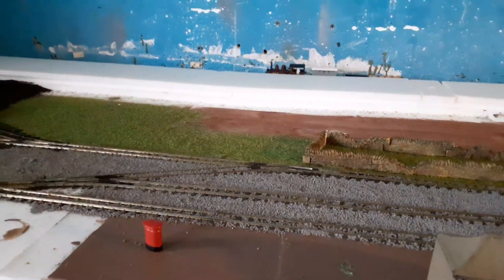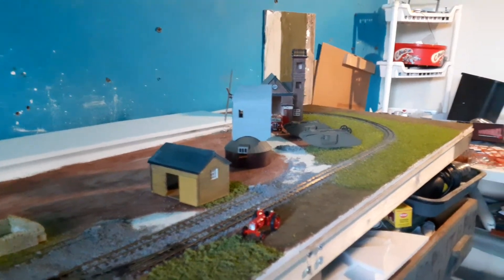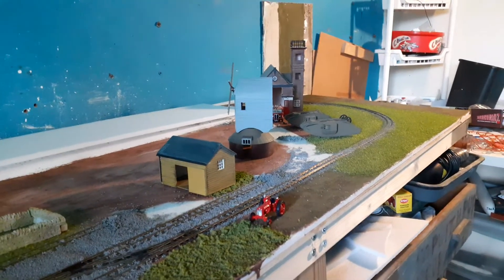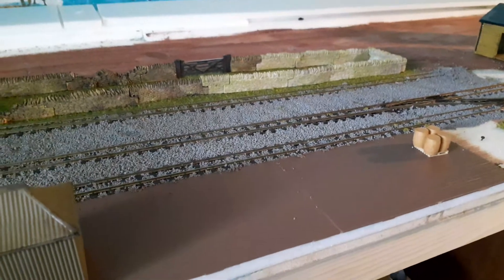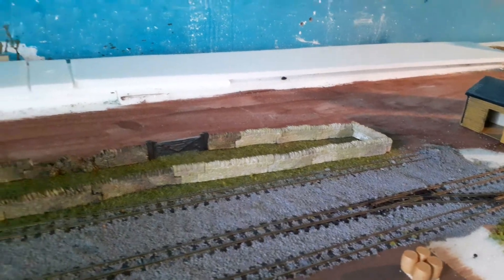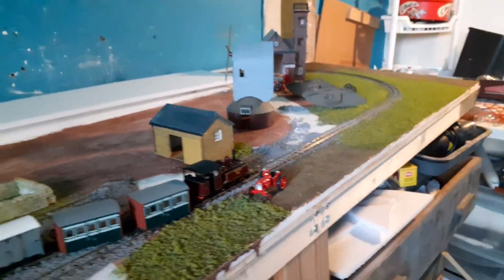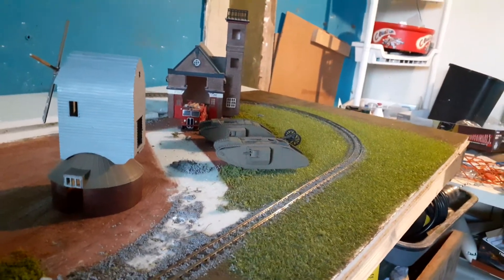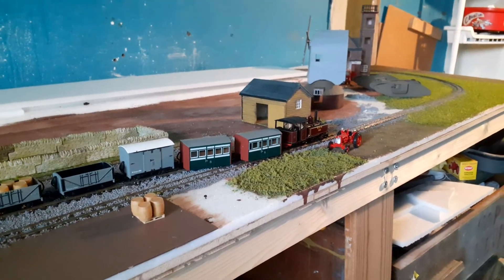009 scale layout update 1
In this video I give an update to what's going on with my model railway, some of it didn't quite go to plan and all the mistakes are there. I do it like this because I want to be different in the way I do my videos from everyone else. Hope you enjoy.